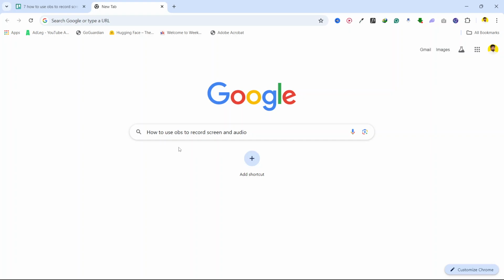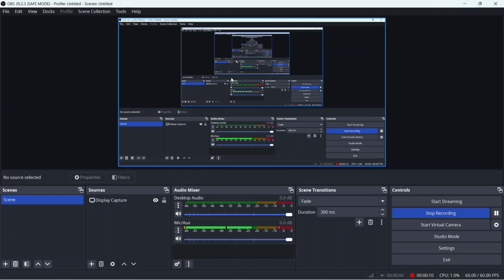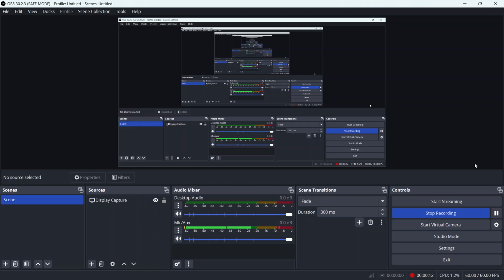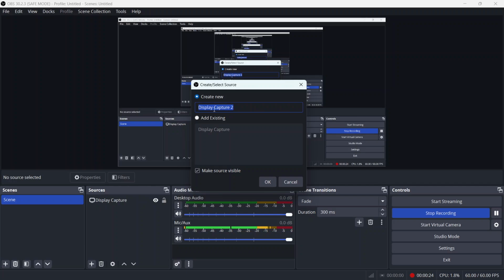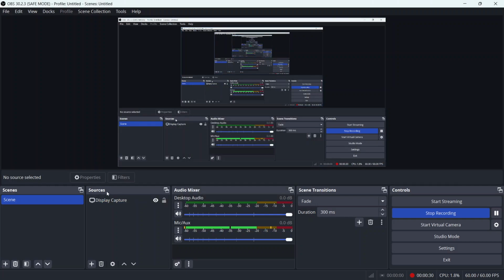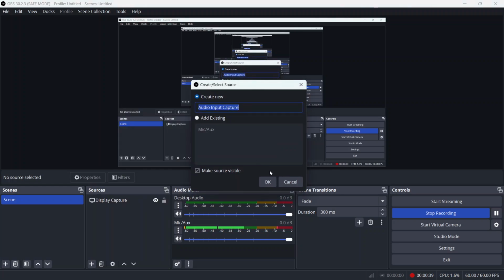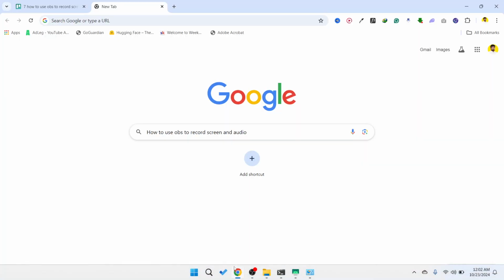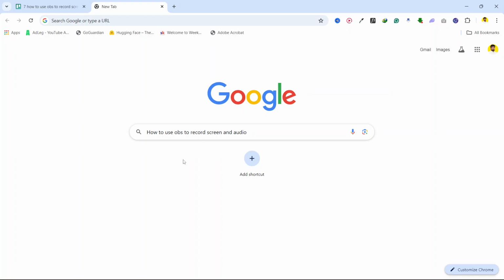How To Use Obs To Record Screen And Audio